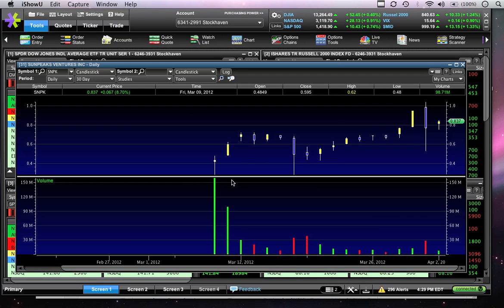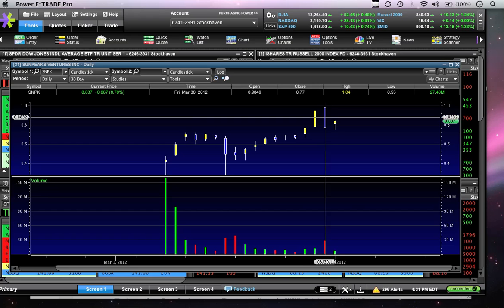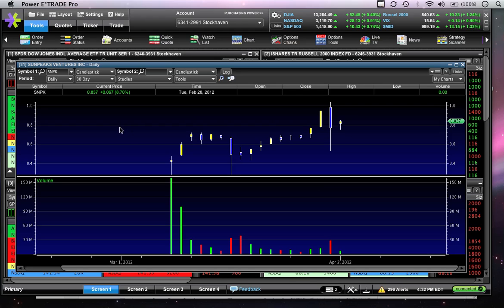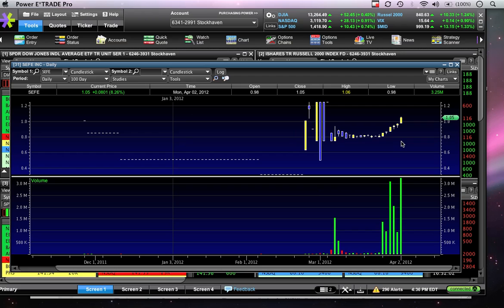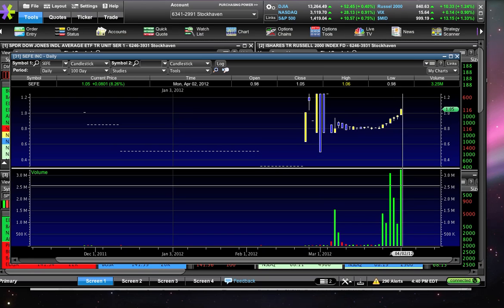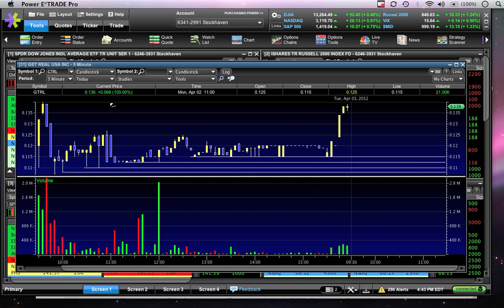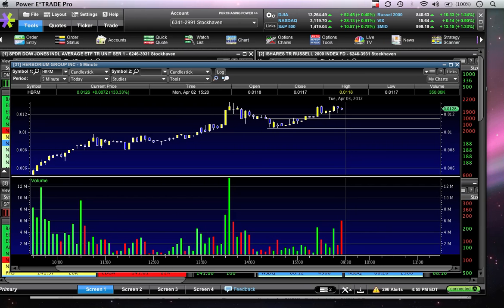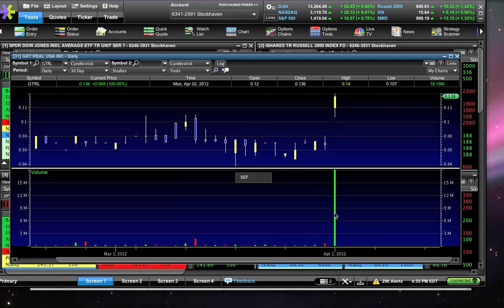Stockhaven Classroom - Video Chart Reviews 04/02/12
The following is a video that analyzes the charts of SEFE, GTRL, SNPK, HBRM.
All 4 are very active penny stocks